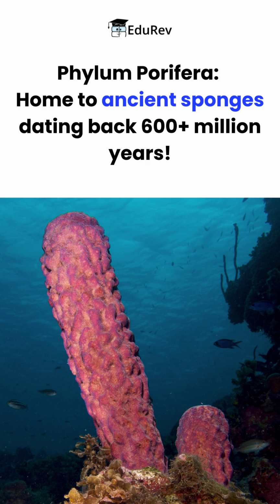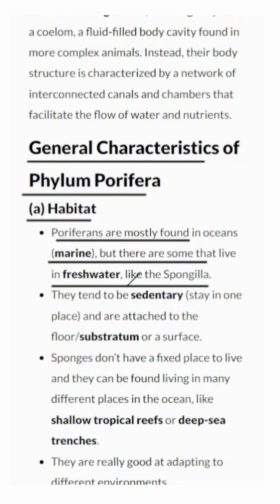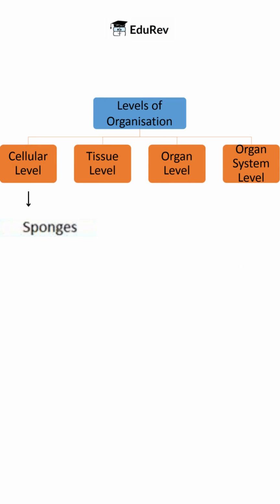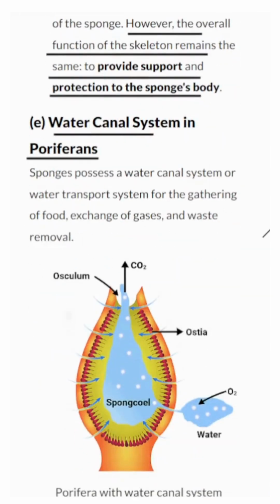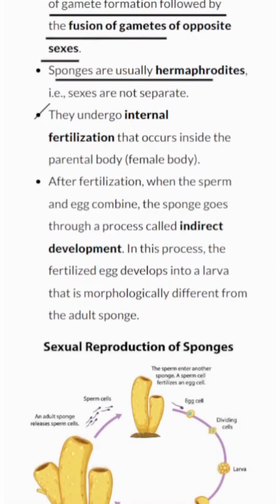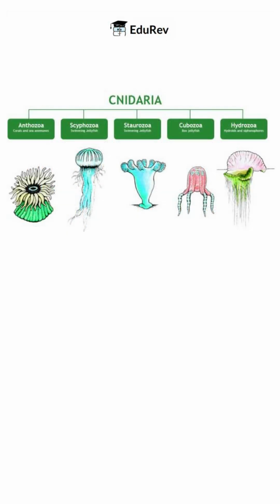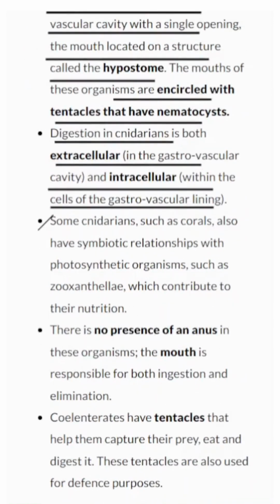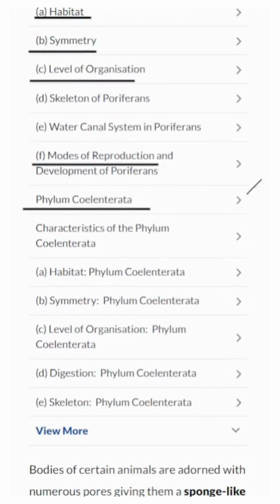Quick Revision: Phylum Porifera & Phylum Coelenterata